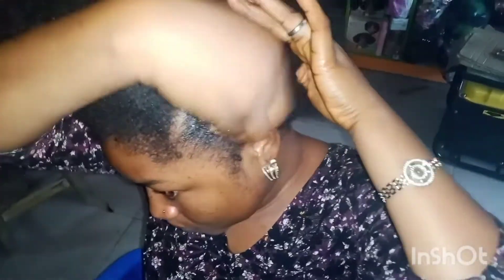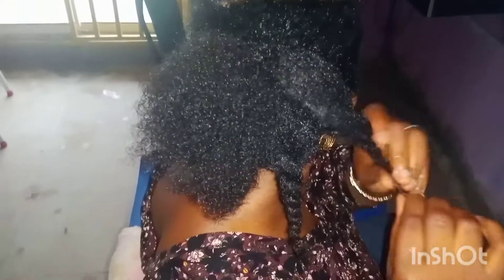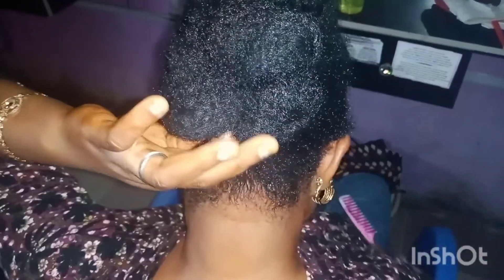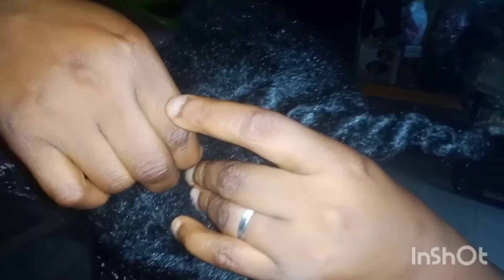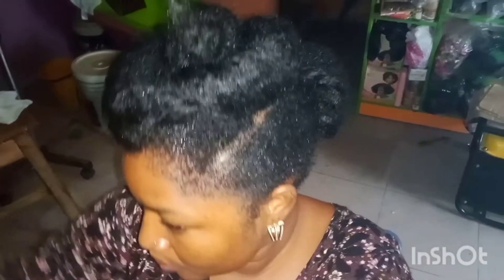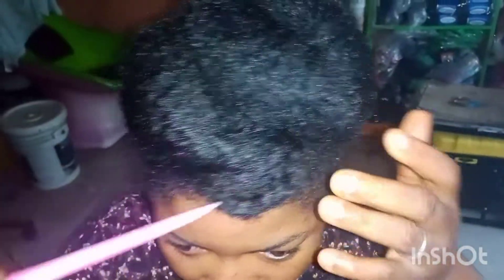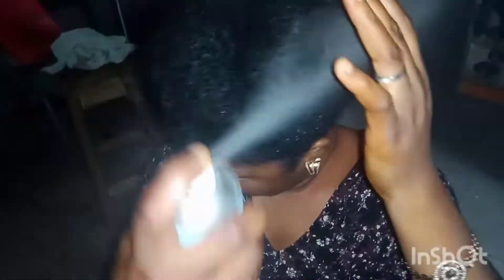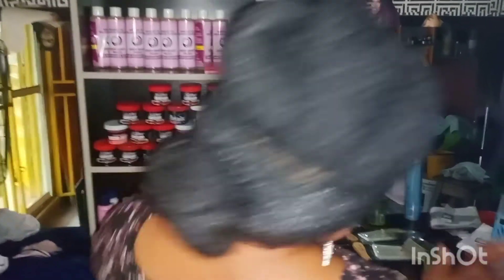Watch Me Styling My Natural Hair.